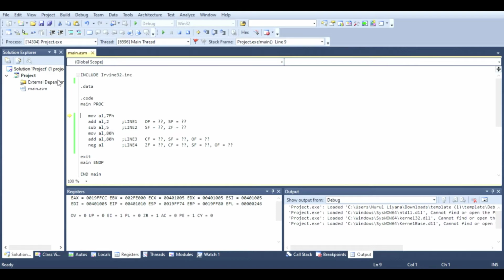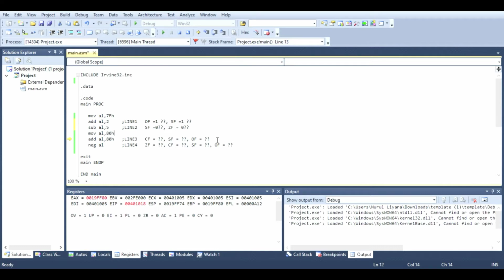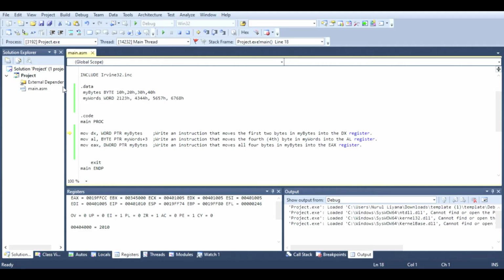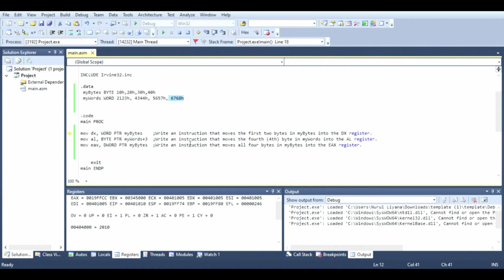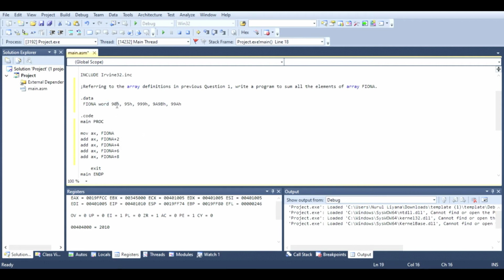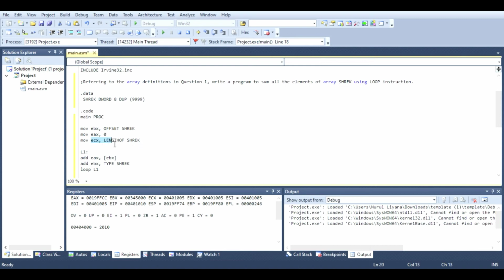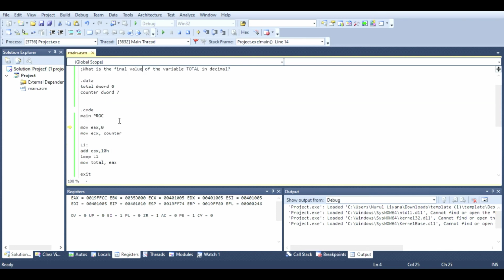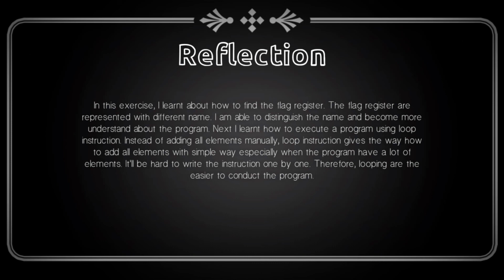LAB 3| COMPUTER ORGANIZATION AND ARCHITECTURE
Values of Zero Flag, Sign Flag, Carry Flag and Overflow Flag. Loop instruction.